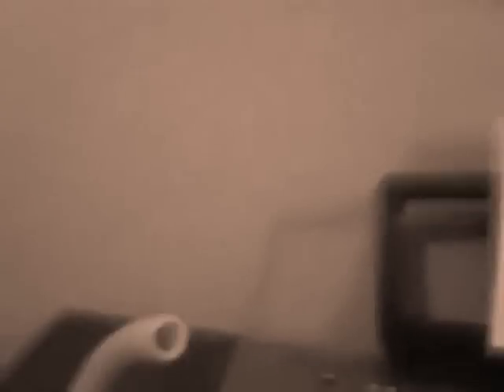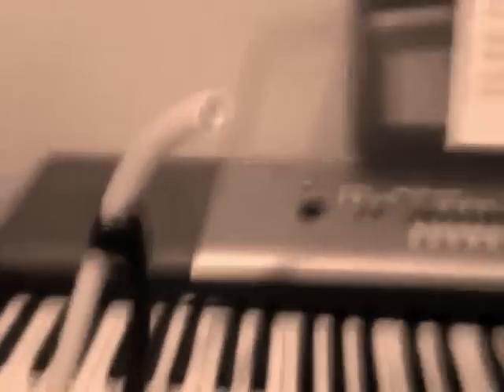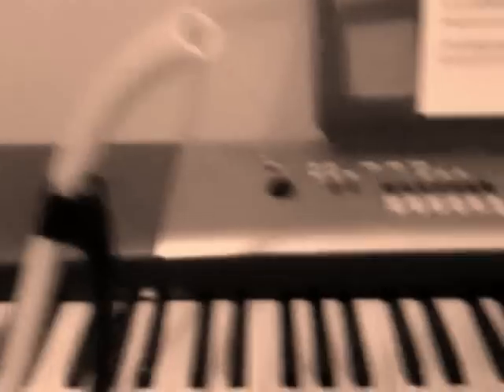Homemade Talk Box: Stronger - Kanye West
I explain my homemade talk box and then play Stronger by Kanye West. The total cost of this was $5.35.